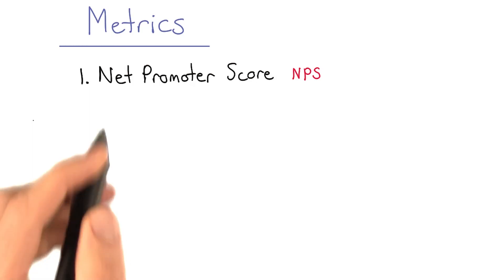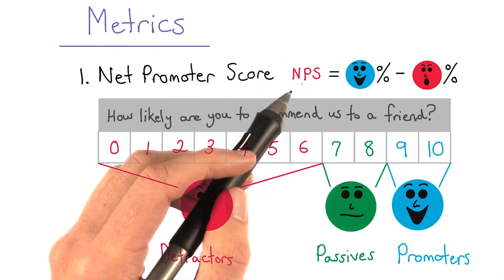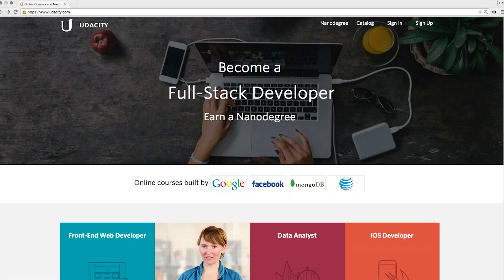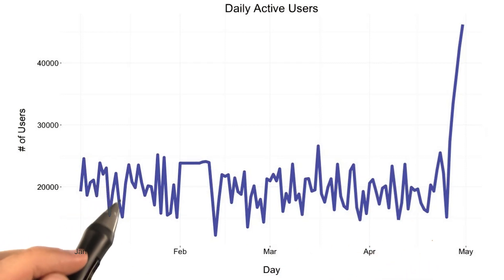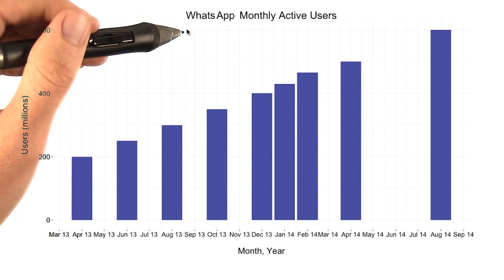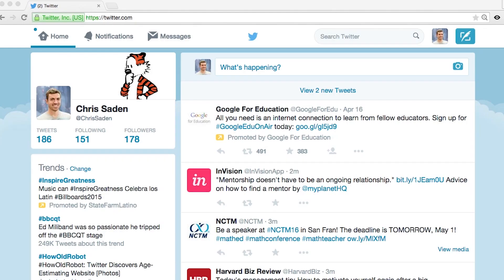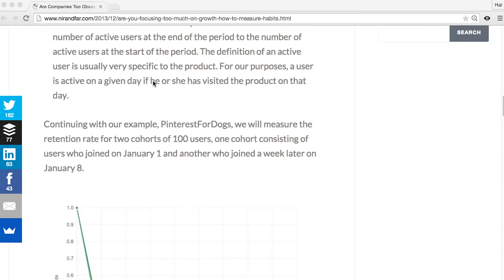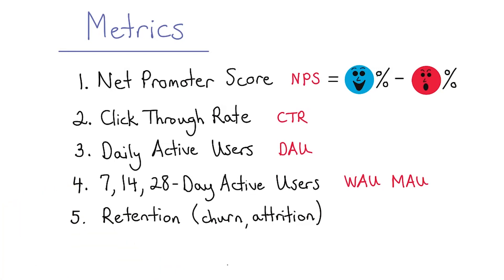Common Business Metrics | Key Business Metrics | Product Design | Udacity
Lesson 4: KEY BUSINESS METRICS

You will learn to identify common metrics for websites and apps relating to traffic, customer satisfaction, and engagement. You will learn tools that can be used to monitor metrics and examples from startups on what metrics not to measure.

At the end of the lesson, you will identify actionable metrics that will work best for your own product.